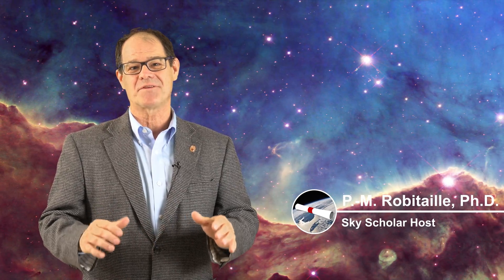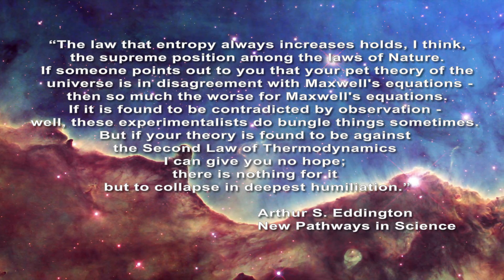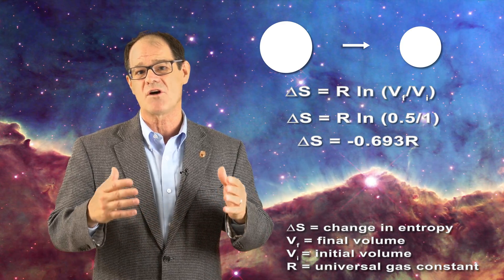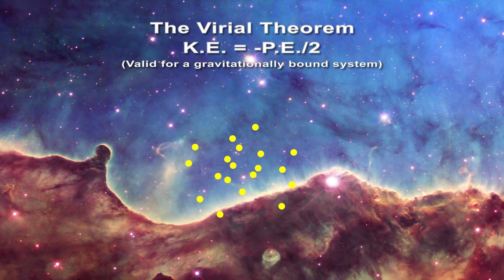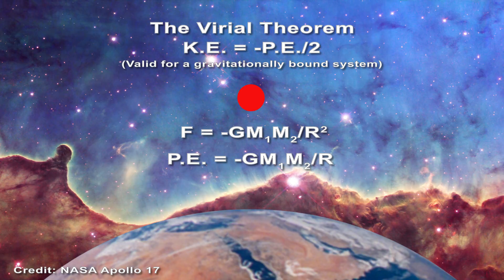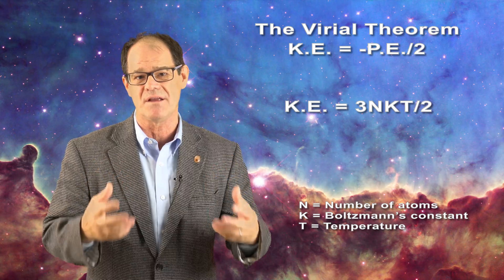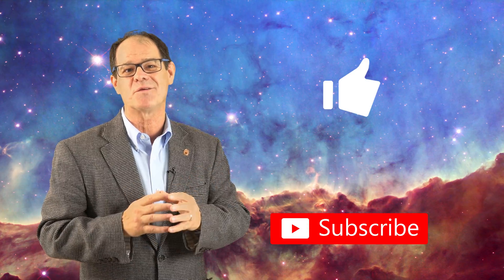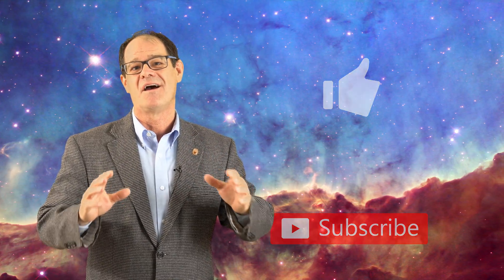Thermodynamics and the Virial Theorem - Do's and Don'ts!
P.M. Robitaille, Does Gravitational Collapse Occur? Insight from the Laws of Thermodynamics, April 2018.

A. Ben-Naim, Entropy - The Truth the Whole Truth and Nothing but the Truth, World Scientific, London, 2017.

Astronomy links of interest:
National Solar Observatory: nso.edu/
SOHO Satellite: soho.nascom.nasa.gov/
SDO Satellite: sdo.gsfc.nasa.gov/data/